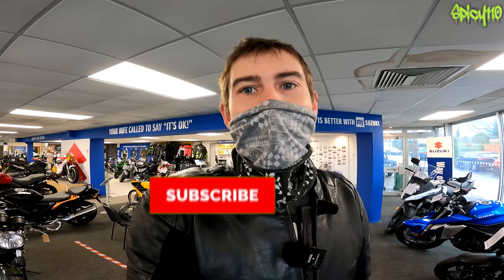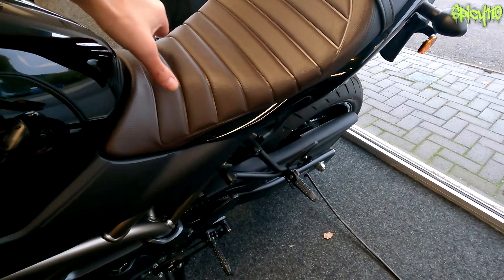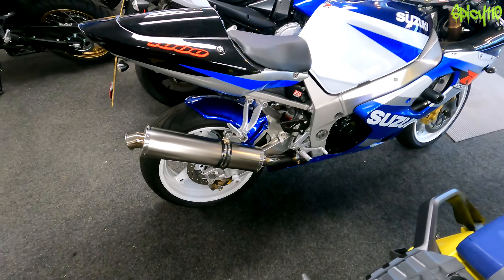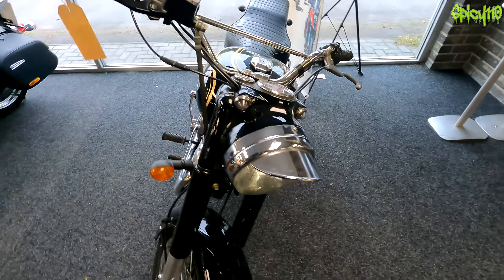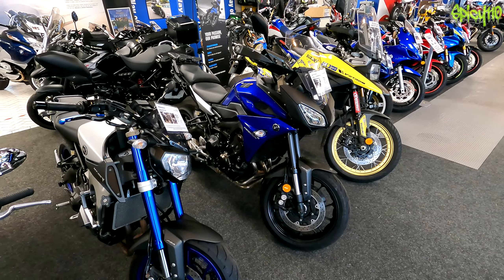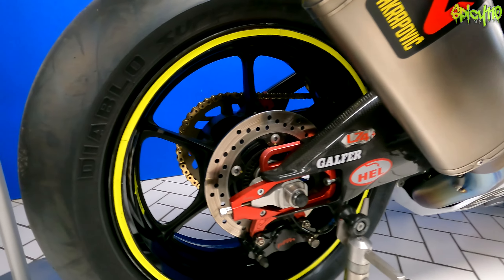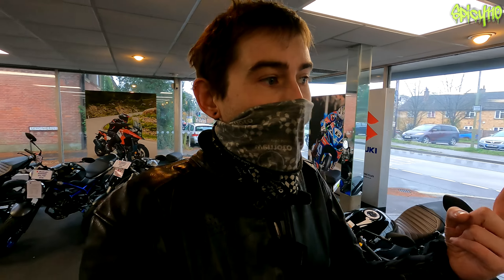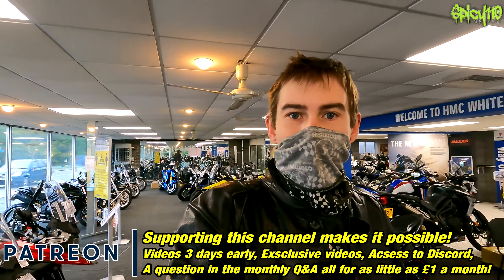MRO 2021 RACE BIKE CLOSE LOOK! | What one bike would I get?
I thought it would be fun to have a look around Haslemere motorcycles showroom at all the different machines. on offer. Maybe this will help me decide what one motorcycle I would have, were I only to have one!

Thank you to Haslemere motorcycles for letting me film this, maybe I should have a look again in the future!

CHANNEL SUPPORT

Videos 3 days early for $1 a month.

SOCIAL MEDIA